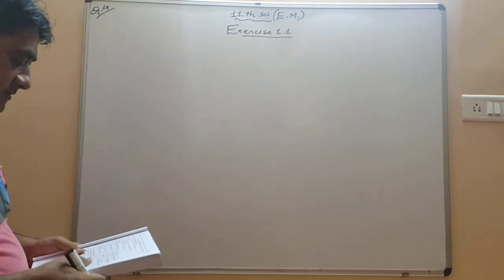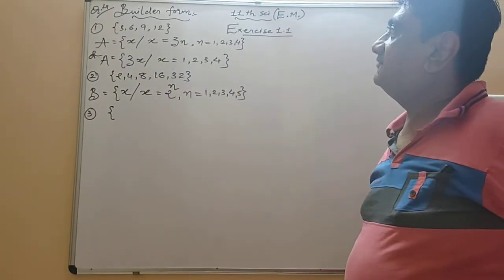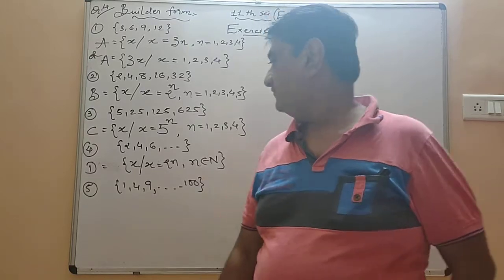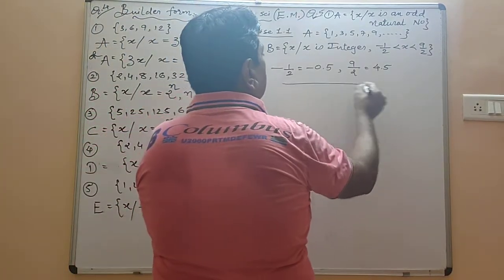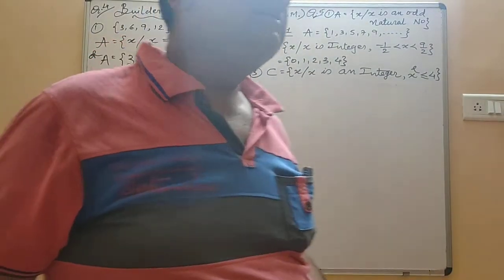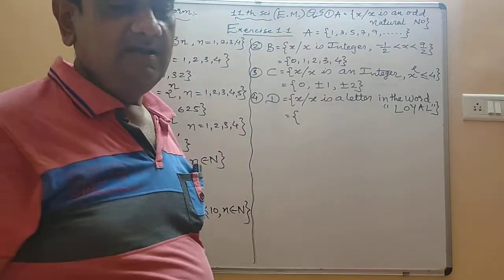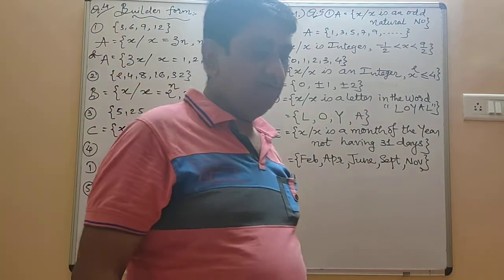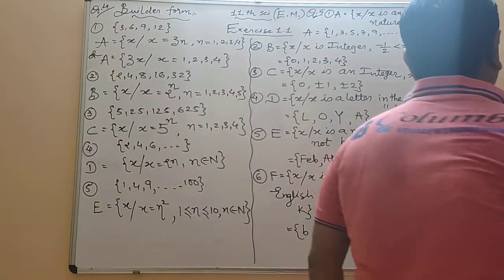11 SCI ENG MED EX - 1.1 Question 4 , 5 . Lecture 2